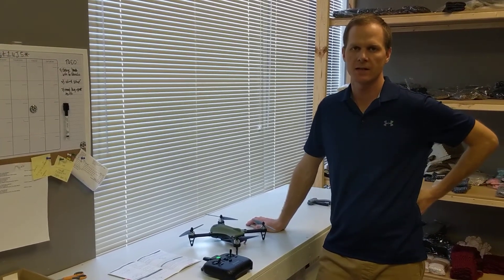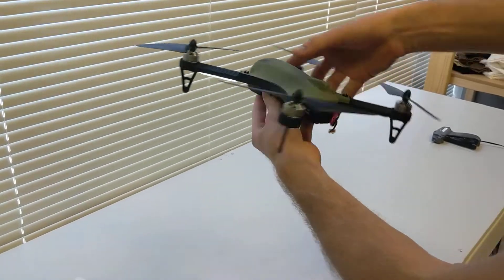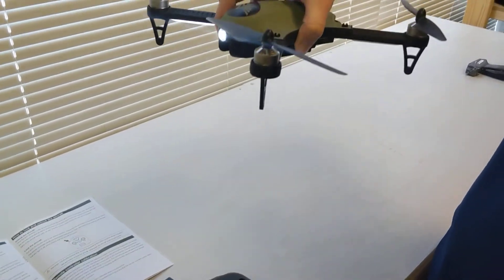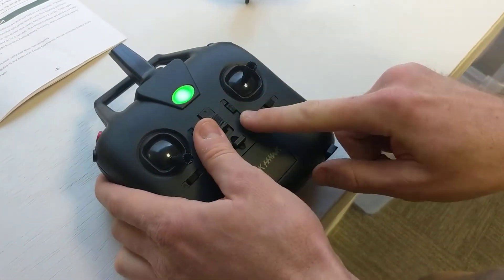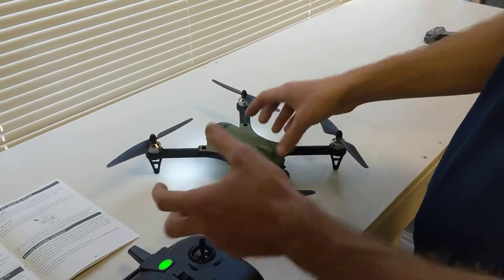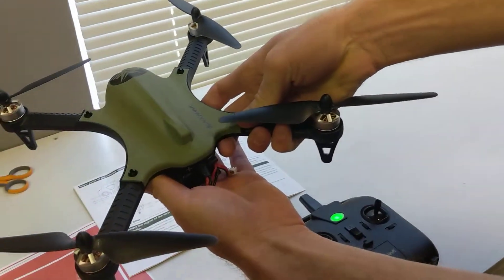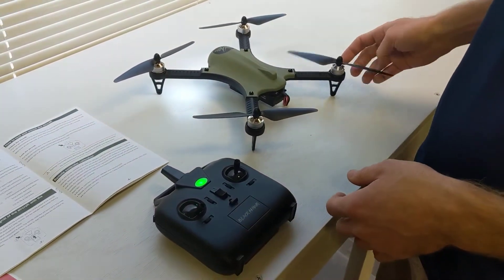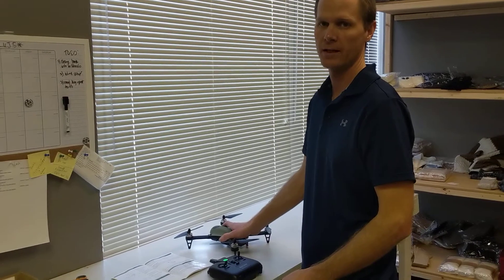Altair Aerial Blackhawk - Three Trim Functions Explained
to see more videos and get answers to all frequently asked questions about Altair drones.

In this video we are going to explain the trim function and the three different types of trim that you can adjust with the Altair Aerial Blackhawk.

The first type of trim that can be adjusted is rotational trim and that button is located below the left analog stick.  If the Blackhawk is rotating right while hovering you can adjust that rotation by pushing the rotational trim button to the left once. Each push of the trim button will adjust the trim one time. To keep adjusting left or right you must push the trim button once each time in that direction.

The second type of trim that can be adjusted is the forward/backward trim and that button is located to the left of the right analog stick. If you find that the aircraft is moving forward while in a hover, you can adjust the trim back.  Just as with the rotational trim, each adjustment forward or backward is made one at a time in that direction.

The third type of trim that can be adjusted in the leftward/rightward trim and that button is located below the right analog stick.  If you notice that the drone is drifting left, you can adjust the leftward/rightward trim right one click at a time until you have a stable hover.